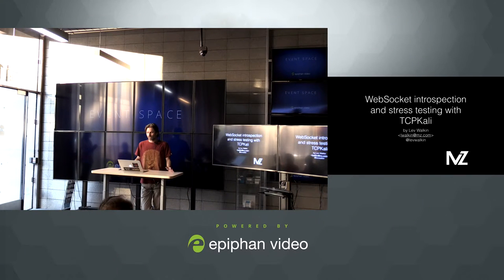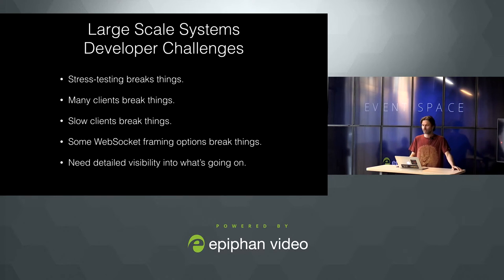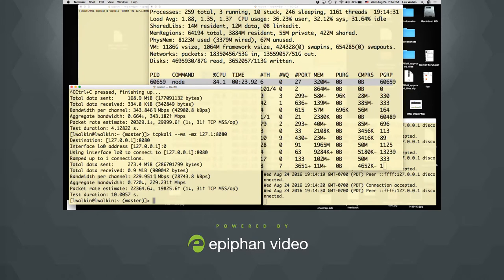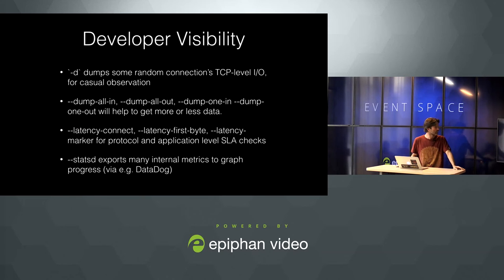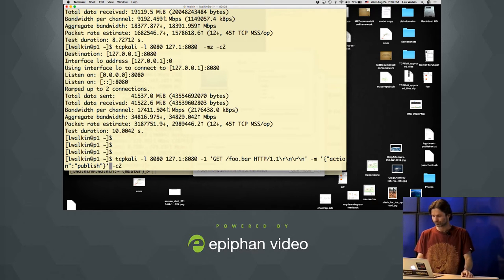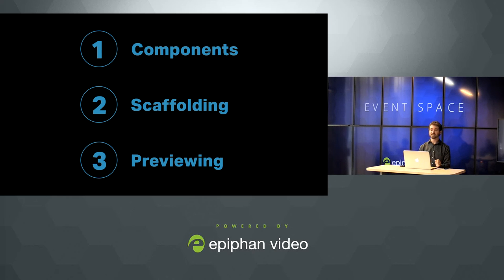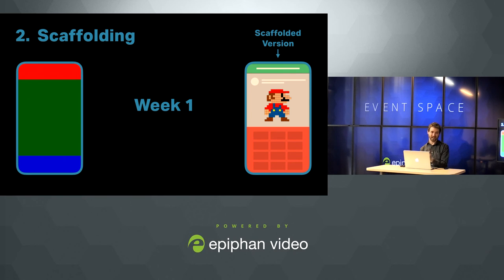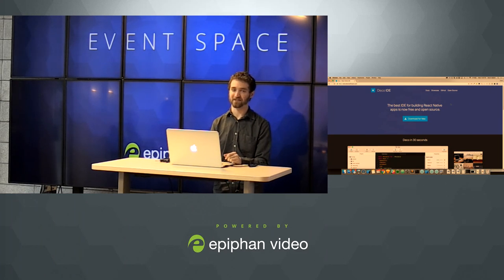Realtime stress testing & React Native! - Silicon Valley Realtime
Silicon Valley Realtime Meetup

Talk 1: Lev Walkin

WebSocket introspection and stress testing with TCPKali

Developing real-time services for massive scale is really fun. Part of the fun is making sure that you have a chance to enjoy the speed and reliability of your new service. TCPKali is one of the tools that prevents you from having fun too often: it stresses your TCP-based service to no end, breaking your precious code along the way. TCPKali does that by efficiently driving gigabits of traffic and millions of connections from a single network host, emulating slow hosts and injecting failures. Let's go break some Node.js!

Lev Walkin is a Principal Architect at MZ (mz.com), the company known for its largest single world games Mobile Strike and Game of War, and which recently announced its real time RTplatform. Lev has a passion for open source and the code he has written in his spare time can be found in Cisco appliances, Mercedes Benz cars, and every Apple iPhone.

Talk 2: Devin Abbott

React Native & Developer Tools of the Future

Building mobile apps takes too long: between writing the same app twice for iOS/Android, several-minute compile times, and the app store review process, development can be slow and painful. React Native + new developer tools take us a long way toward a smoother, speedier development process that's a lot more fun.

Devin Abbott, @devinaabbott, is Co-founder & Engineer at Deco Software

Live Stream by Epiphan Video @ Epiphan Event Space in Palo Alto